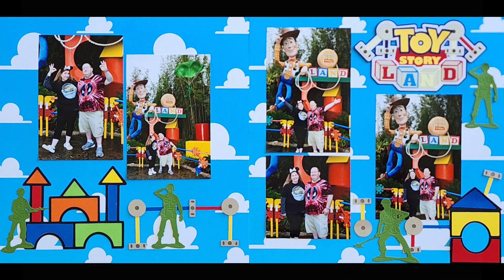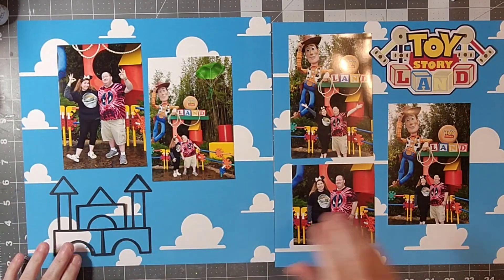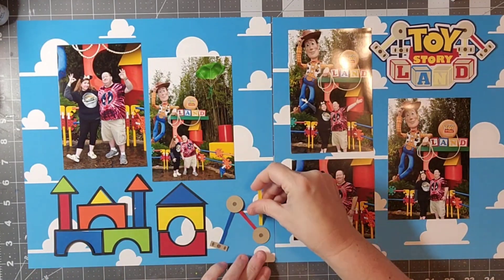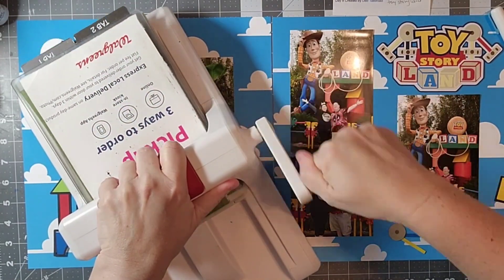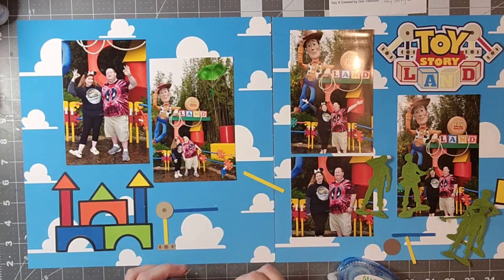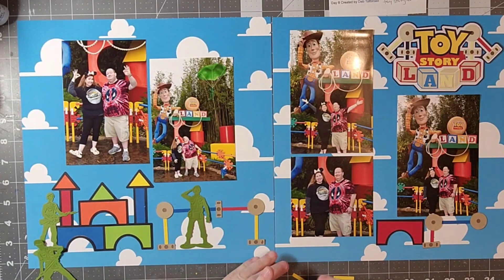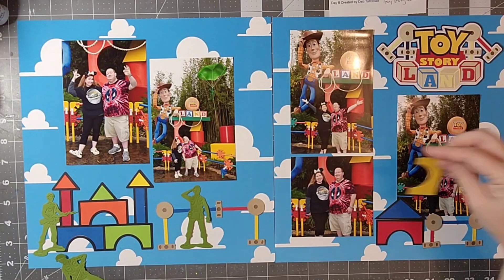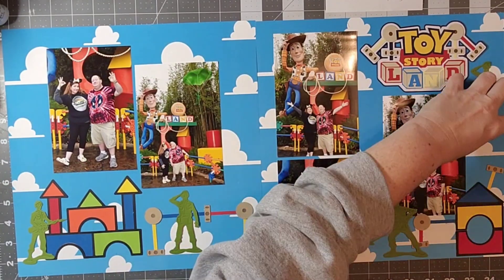Toy Story Land/ Day 8/30 of Sketches with @ChristysBeautifulLife / 2 Page Sketches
Come scrap along as I create this fun camping layout featuring a 2 page sketch from Deb Tallbroad. Don't forget to leave me a comment for the most important question of all.

Toy Story Land cutfile:

Green Army Men die cuts: Scraps and Ink Crafts on Etsy

30 Days of Sketches with Christy's Beautiful Life - Series 16 - Double Layouts 30dscbl16​​​​​

30 Days Of Sketches Facebook Group:    / 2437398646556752   ​

Lisa Brooks:     / @lifeinlayouts  ​

Shawn Stiles Lahr:     /    ​

Stephanie Olson:    / mamabear1900  ​

Erin Dallas:

Sandie Reverski:     / steakgoddess  ​

Kim Johnson-Martin:

Darla Weber:     / @craftydarla  ​

Deb Tallbroad:    / debtallbroad  ​

Claudia Henderson:     / @claudiahendersoncreat...  ​

Briana Spors:     / @lovemylifeonpaper  ​

Tara Van Moorsel:     / @tarascraps  ​

Lisa Marie:

Janet Fritz:     / @galaxygirlcreations  ​

Carina Nilsson:     / @carinanilsson7083  ​

Helen Ding:     / @helending  ​

Jennifer Gagne:     / @jennifergagne  ​

Kirsten Hughes:

Cindy Thyer Brown:

Brandi Jo:    / @scrappy.boymama   ​

Mĭss Carrie:     / @misscarriescreations  ​

Ginger Bush:     / @gingerscorner8460  ​

Hollie Fiercely:     / ivycoelcreations   ​

Dana Terry:     / @danasterry4  ​

Kristen Foster:      / @scrappingonthefly1217  ​

Stella Harris:

Rebecca Lockhart:     / @rebeccalockhartscraps  ​

Teri Rice:     / @ruthandboaz1  ​

Rebecca Vrbanac:    / becscreations87  ​

Jennifer Cain:     / @jenniferscrappincain6137  ​

Shannon Blinn:     / @scrappingwithshannon  ​